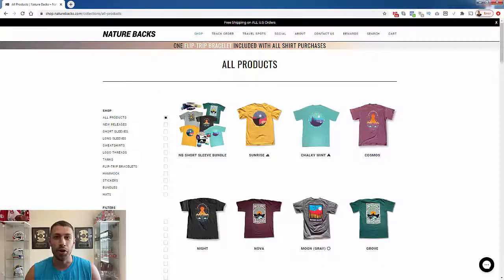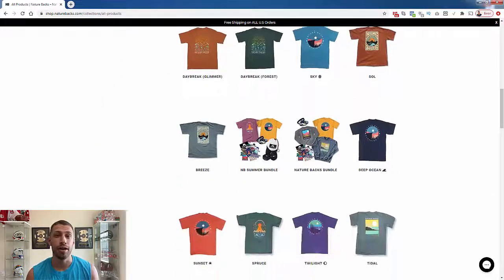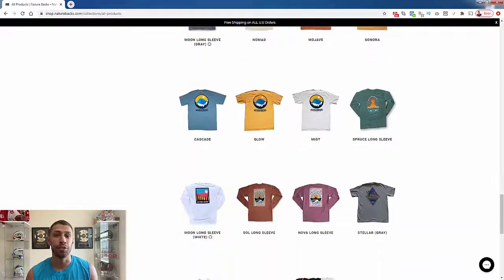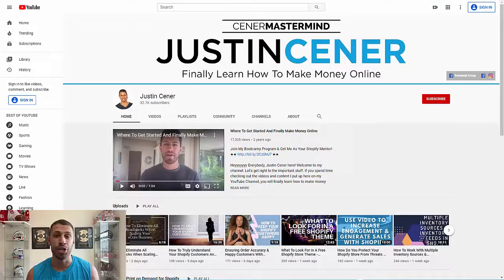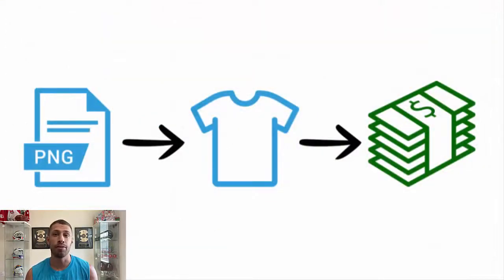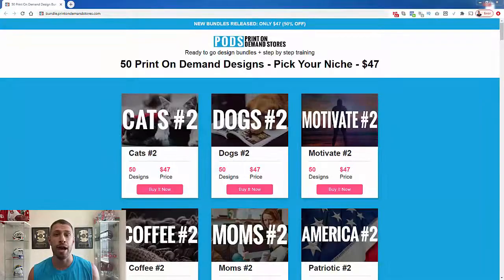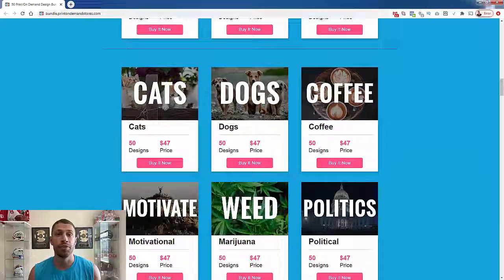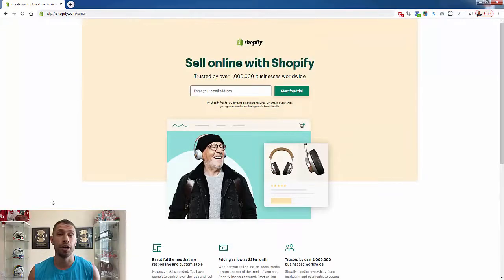5 Print On Demand Camping Niche T-Shirts That Sold Over $230,000 (No Risk Products)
The Camping niche is a super large, super passionate niche that is perfect for shopify print on demand.

There are more than a few big stores selling Camping related t-shirts, mugs, hoodies, and all kinds of print on demand products.

When it comes to the Camping niche, you can really find some massive winners!

★ Pick Your Niche - Get 50 Print On Demand Designs For $47

These designs all take advantage of the best business model online right now...

Shopify + Print on Demand.

There's been even BIGGER winners out there too in this niche.

With over 50+ Million Camping Lovers targetable on Facebook in the USA alone, it's easy to see why it's been so profitable for so many.

Stats were obtained from the research tool.